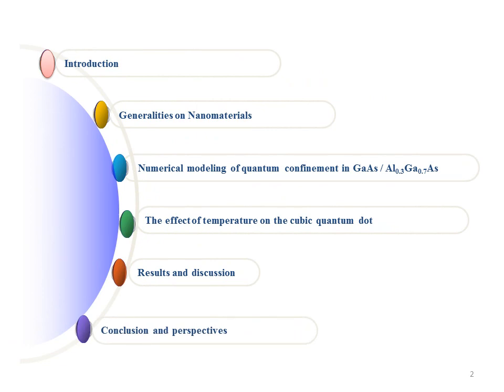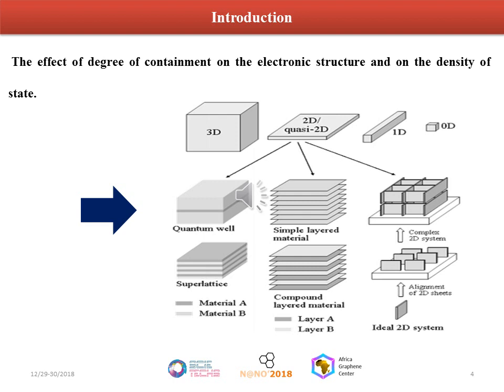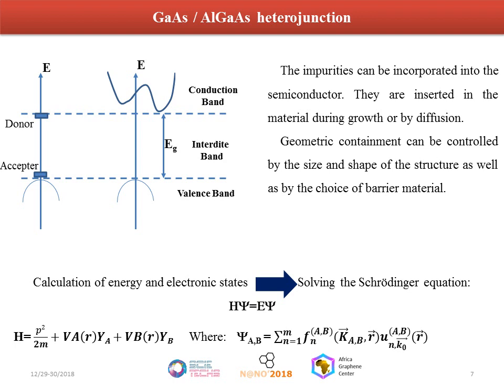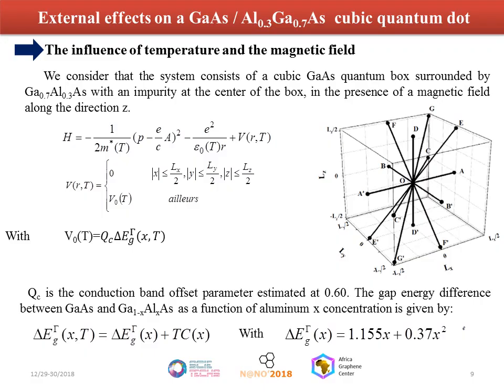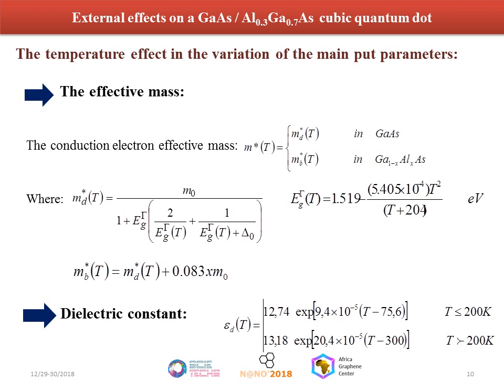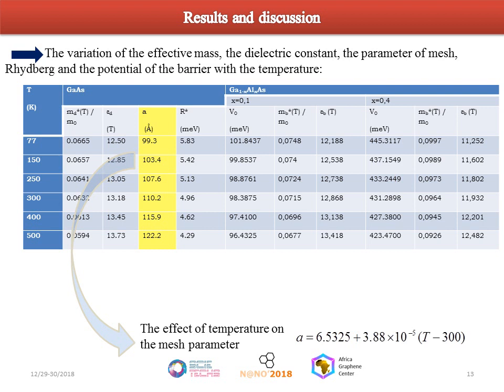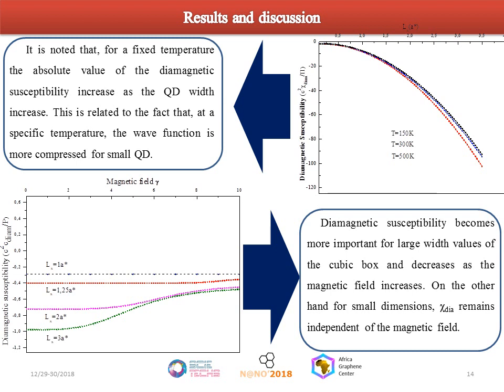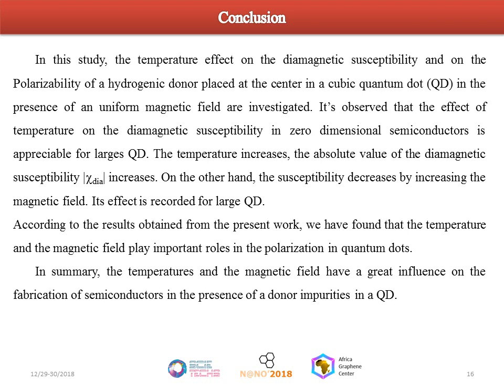Session I - Speaker7: Mr. Y. Chrafih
Temperature effect on the diamagnetic susceptibility and Polarizability of a shallow magneto-donor in a Quantum Box (GaAs/GaAlAs).